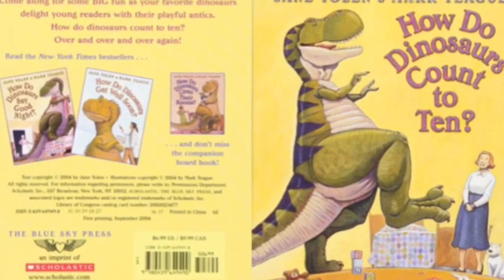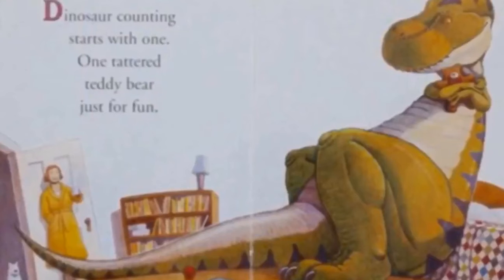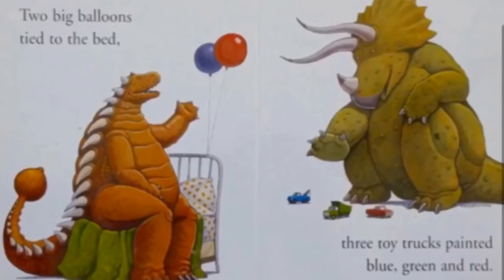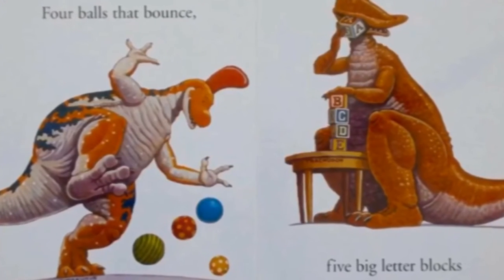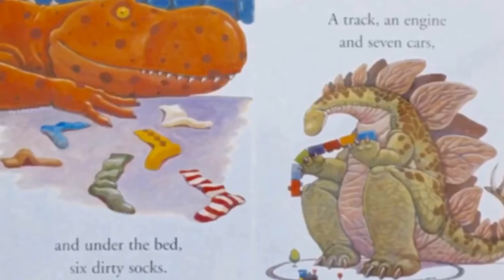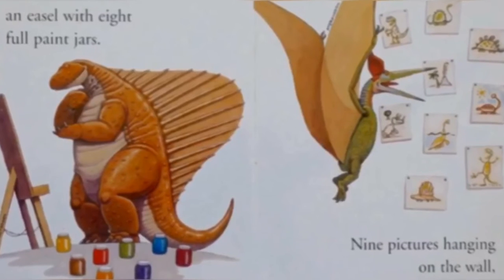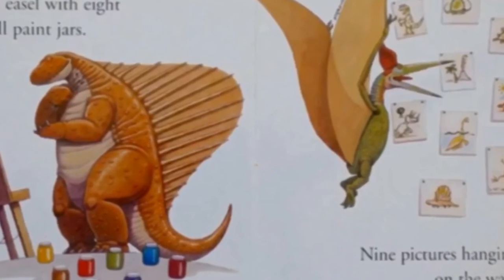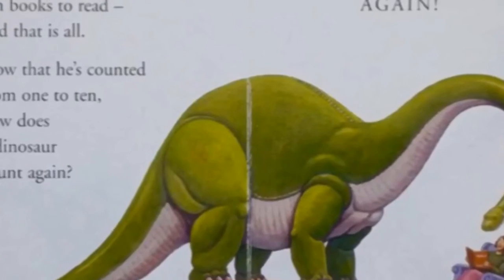Story Time - How Do Dinosaurs Count to Ten?